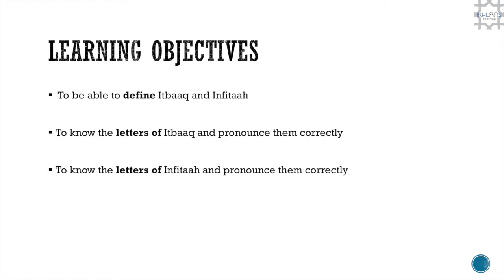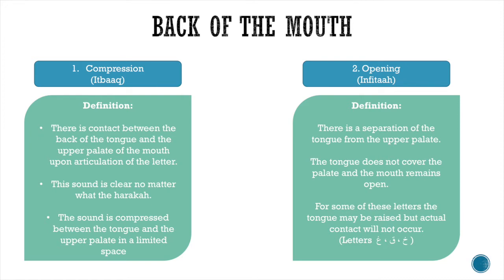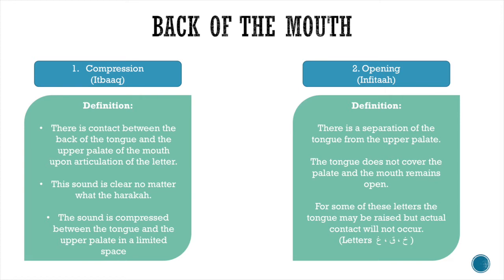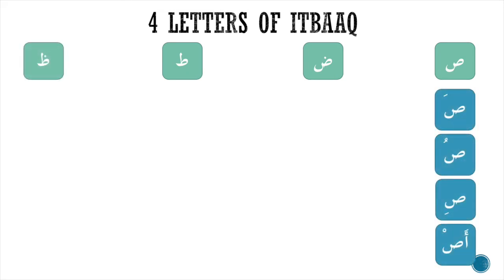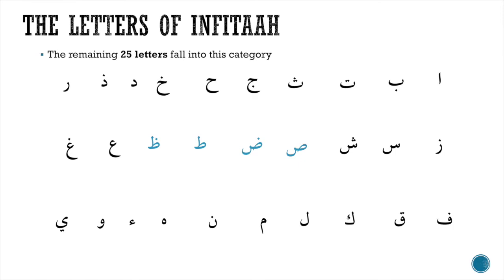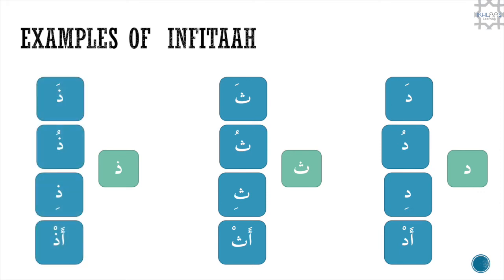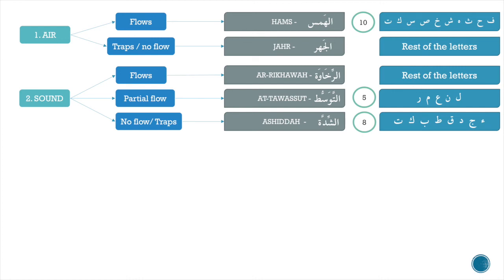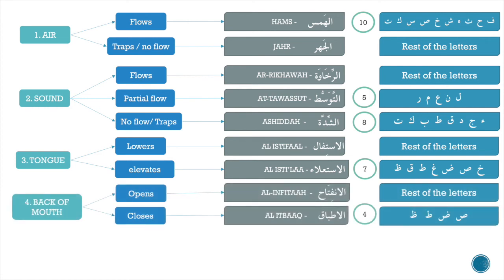MODULE 5 | LESSON 6 - CATEGORY 4: BACK OF THE MOUTH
Welcome to "Module 5: Sifaat" of our Tajweed 101 series.